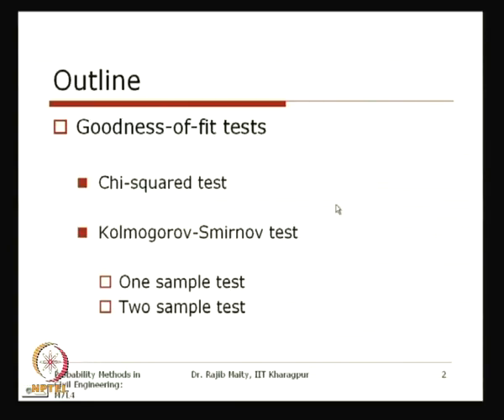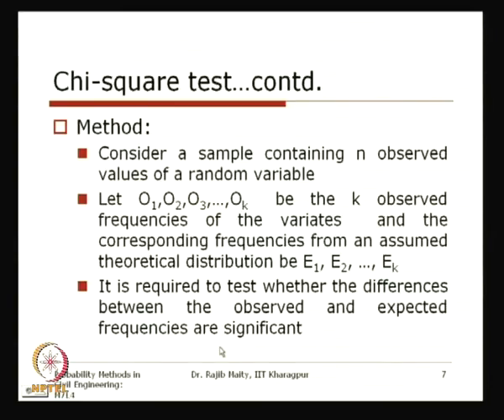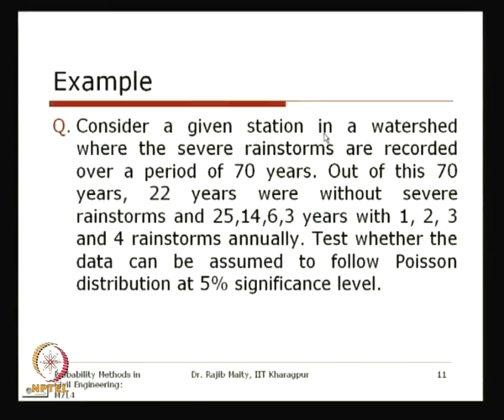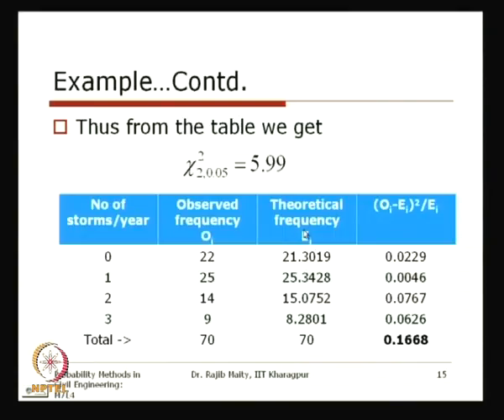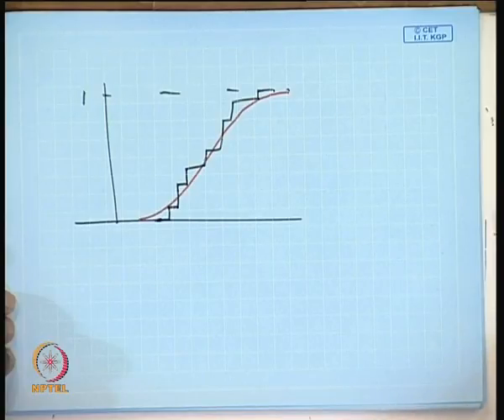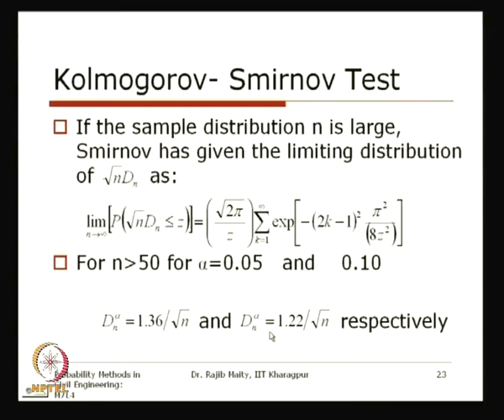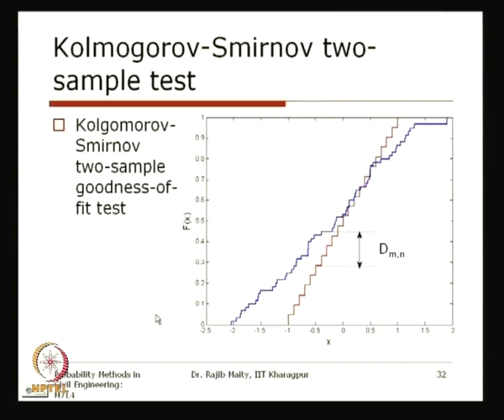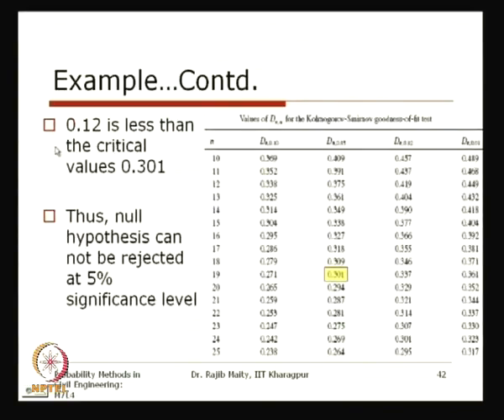Probability Methods in Civil Engineering - Part 38